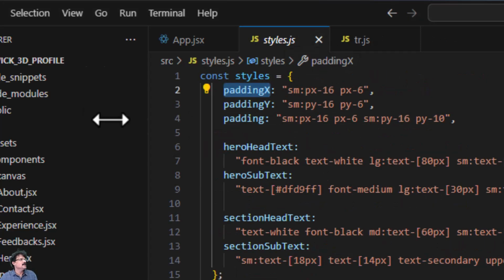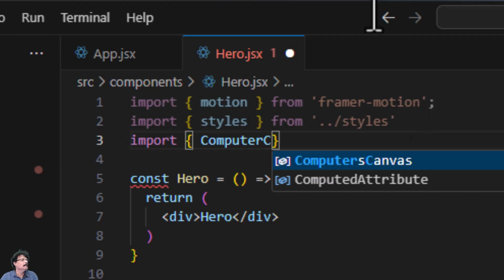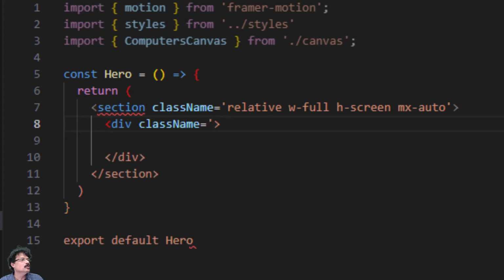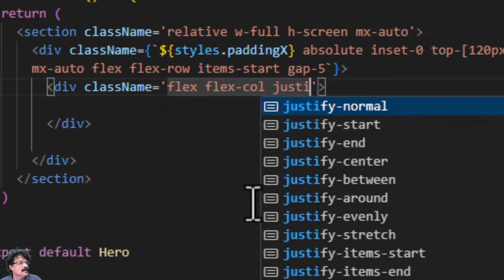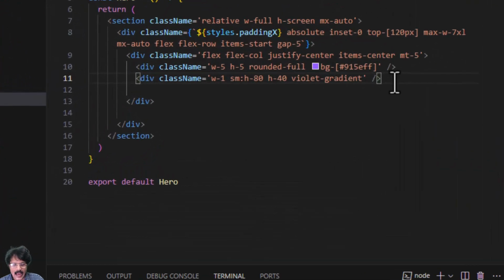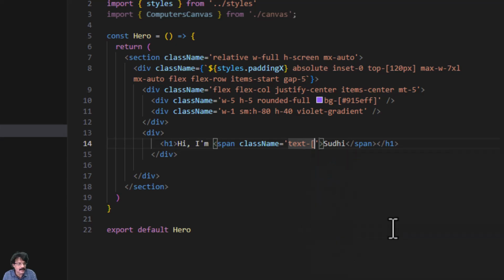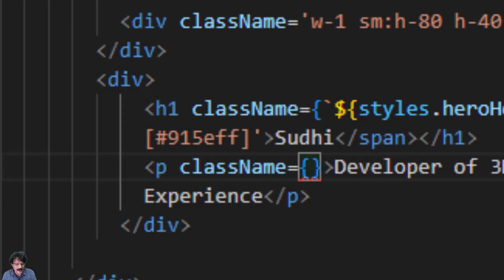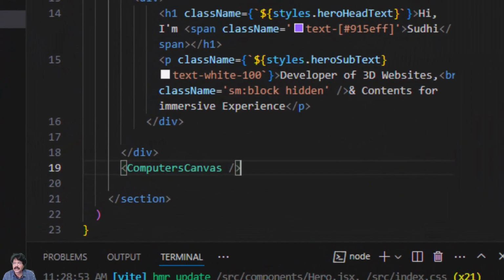08 Hero Component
In this session, you focused on developing the hero section of your website within Visual Studio Code, specifically within the hero.jsx component. You started by setting up necessary imports, including motion from Framer Motion for animations and styles from your project directories.

You proceeded to structure the hero section using a section tag, assigning it classes for positioning and sizing. You removed default content and introduced a new div to define specific visual elements like a stylized dot and a vertical line using Tailwind CSS classes. This setup also included a headline with your name in a styled span to align aesthetically with other design elements.

The session included dynamic styling based on conditions and media queries to adjust the presentation between desktop and mobile views. Additionally, you integrated a 3D model placeholder using the computerCanvas component, positioning it strategically within the layout.

Throughout the session, you emphasized responsive design and clean code practices, preparing the hero section not just for visual appeal but also for functional interactivity with the 3D model and other interactive elements to be detailed in subsequent sessions.

command to install three js

 npm install --legacy-peer-deps three

Finished hero.jsx file